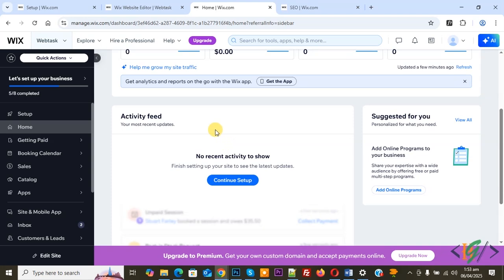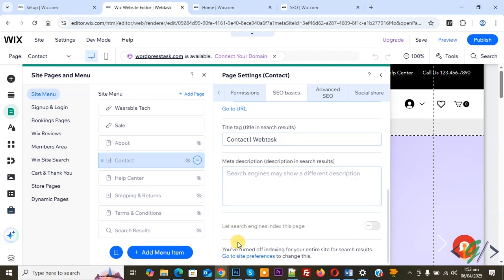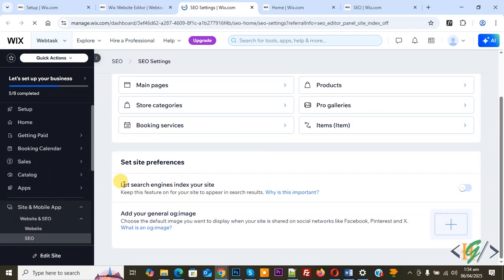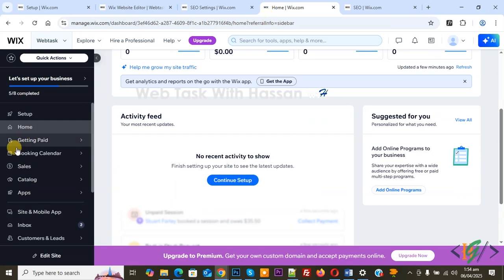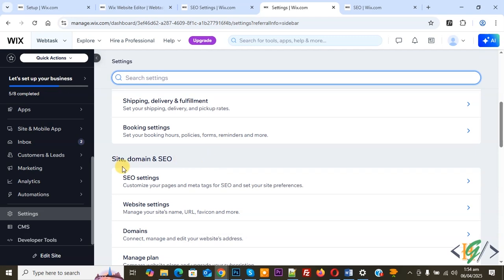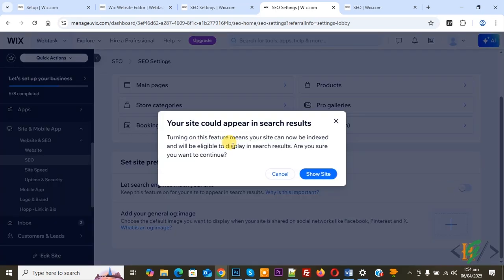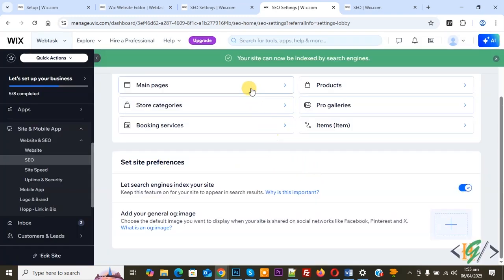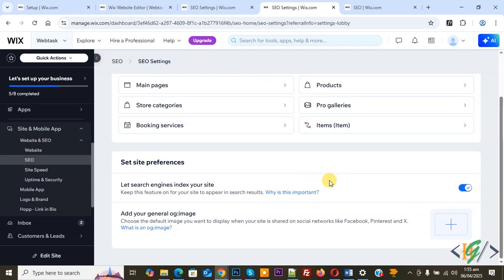How to Enable / Turned On Search Engines to Index your WIX Website | Site Appear on Search Results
In this wix tutorial for beginners you will learn how to enable option let search engines index your site keep this feature on for your site to appear in search results in wix website. So when you enable this option then its also improve seo for your site. When you enable this option then you see popup with this message " Your site could appear in search results Turning on this feature means your site can now be indexed and will be eligible to display in search results. Are you sure you want to continue? " and then click on button Show Site. And if you see this message on wix dashboard top section " You’ve turned off indexing for your entire site. It can’t appear in any search results until you turn it back on " then its mean you site not display in search engines like google etc.